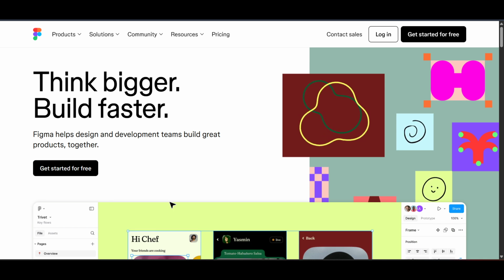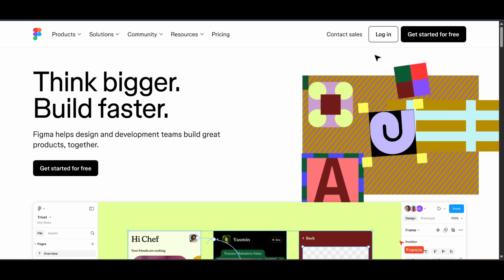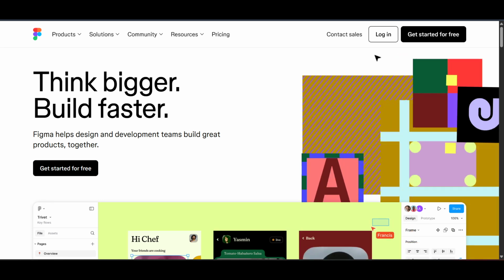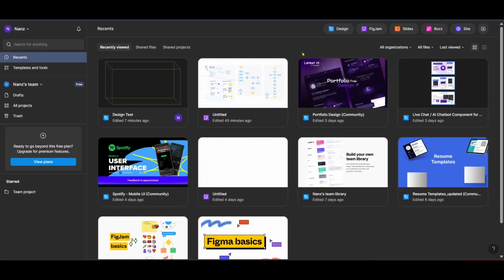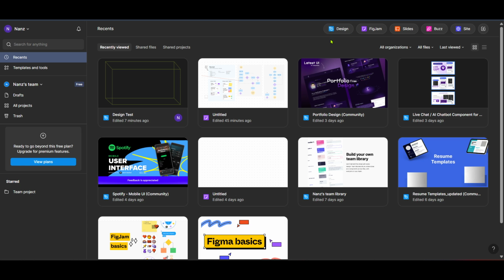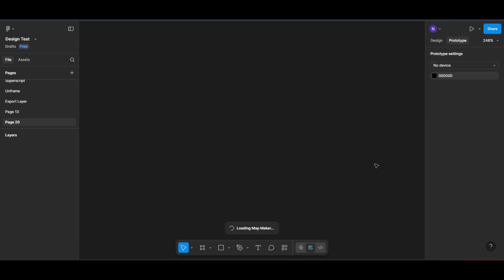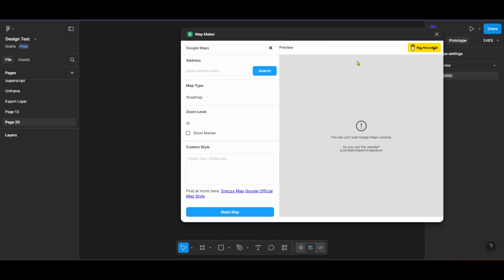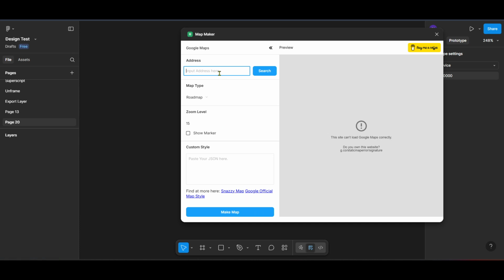How To Add Map On Figma Using Mapsicle And Figmap Plugin (Full 2025 Guide)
How To Add Map On Figma Using Mapsicle And Figmap Plugin Figma Add Map For Ui Ux Design (Full 2025 Guide)